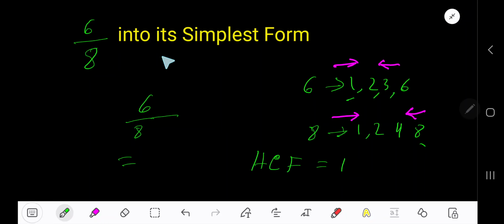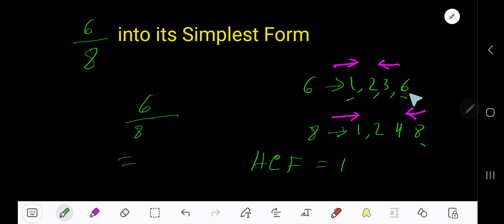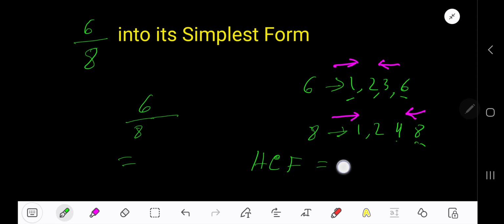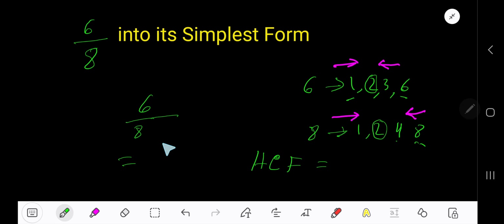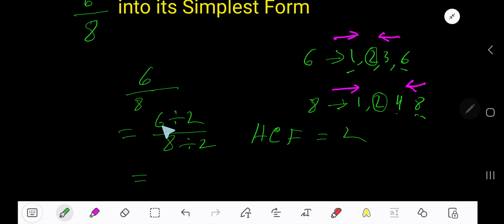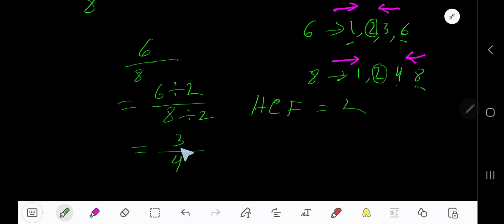Simplify 6/8 into its Simplest Form/Lowest Terms/ Reduced Form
Learn how to simplify fractions fast and easily! In this short math lesson, we show you how to reduce 6/8 to its lowest terms (3/4) step-by-step. Perfect for kids, students, parents, and anyone looking to strengthen their math basics.

✅ What You’ll Learn:

How to reduce fractions like 6/8 to simplest form

The easiest way to simplify fractions step-by-step

Quick math tricks for beginners and everyday use

📌 Watch this video and make fractions simple and fun with our easy-to-follow explanation!